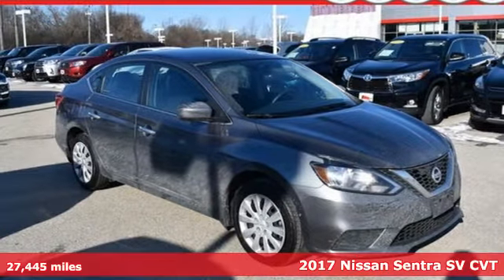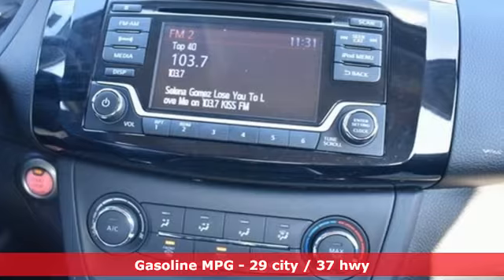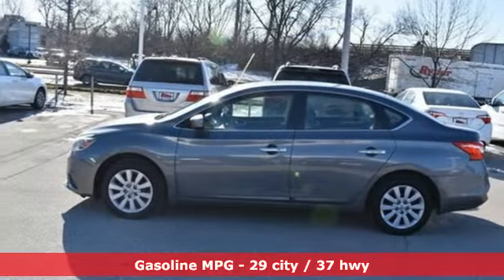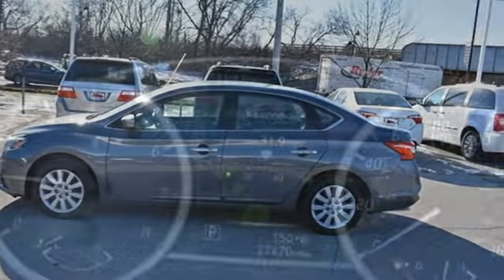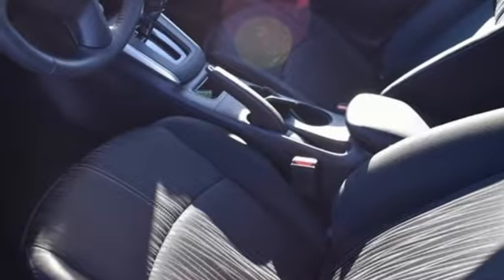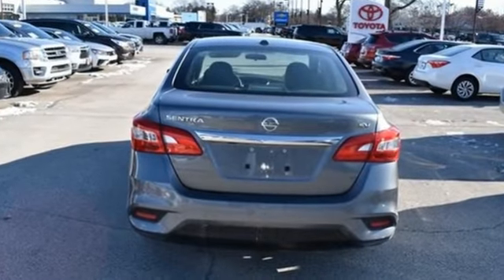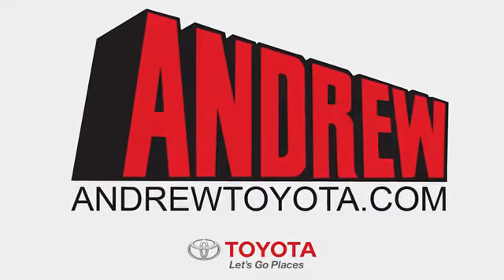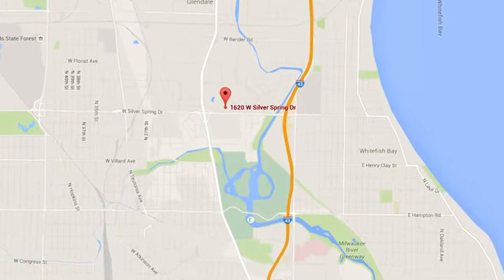Used 2017 Nissan Sentra Milwaukee, Glendale, WI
Year: 2017
Make: Nissan
Model: Sentra
Trim: SV
Engine: 1.8L 4-Cylinder DOHC 16V
Transmission: CVT with Xtronic
Color: Gray
Mileage: 27445
Stock #: TP1291
VIN: 3N1AB7AP3HL698348
Recent Arrival! CARFAX One-Owner. Clean CARFAX. CVT with Xtronic, Gray. 29/37 City/Highway MPGbrbrbrGray 2017 Nissan Sentra SV 4D Sedan FWD 1.8L 4-Cylinder DOHC 16V CVT with Xtronic 29/37 City/Highway MPGbrbrbrDO YOU WANT TO SAVE TIME AND MONEY? BUILD YOUR DEAL ONLINE WITH ANDREW TOYOTA. Go to any new or used vehicle on andrewtoyota.com and click on the blue "Explore Payment Options" button. Then you can compare and save real-time bank offers, customize your monthly payment, and get an instant trade-in estimate.

Address:
1620 W Silver Spring Dr